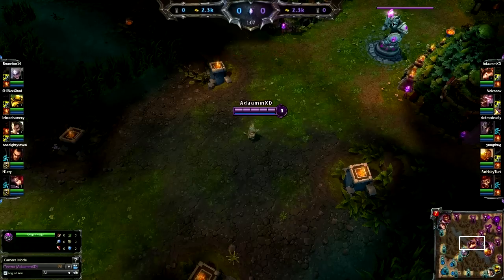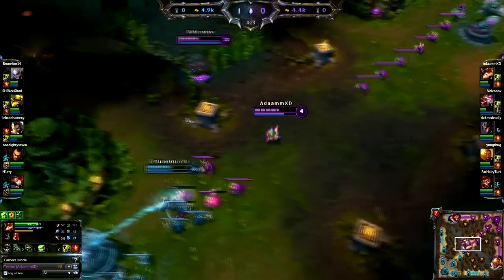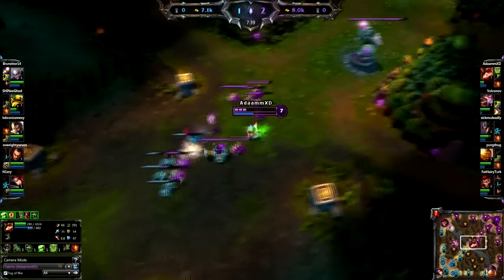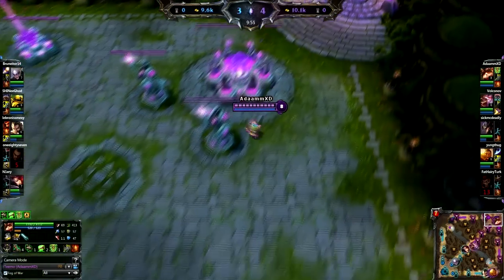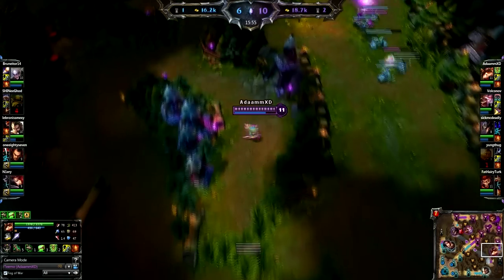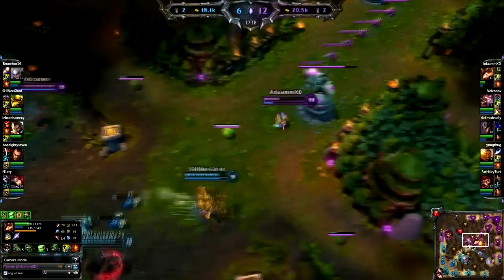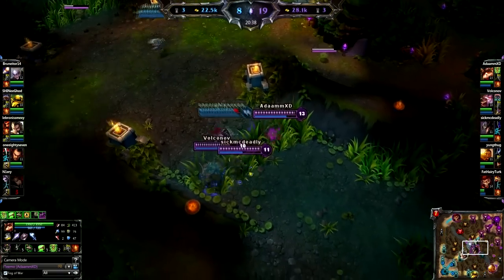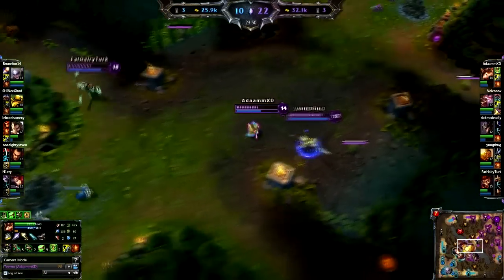End of Season 2 Patch - Teemo Supremo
Hey guys just a little video on some of my thoughts regarding the end of season 2 patch and other things. Hope you enjoy.
- Technoobagy